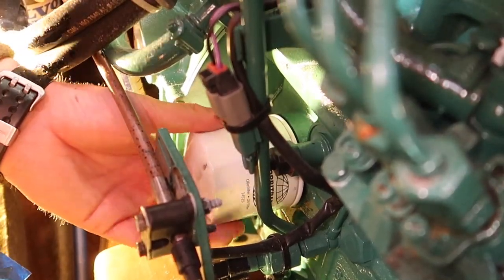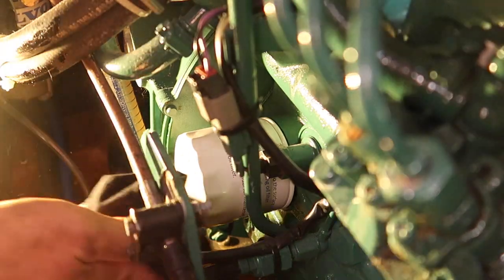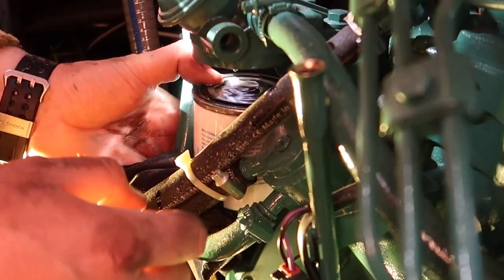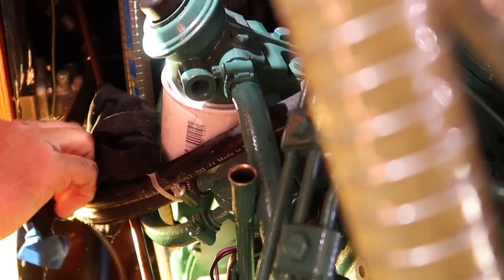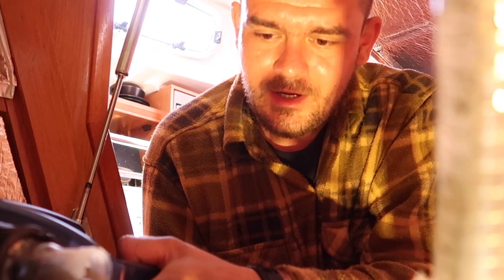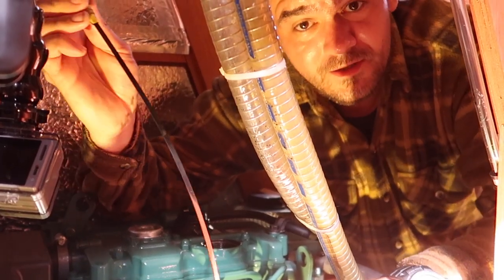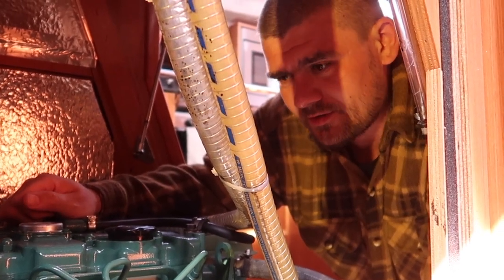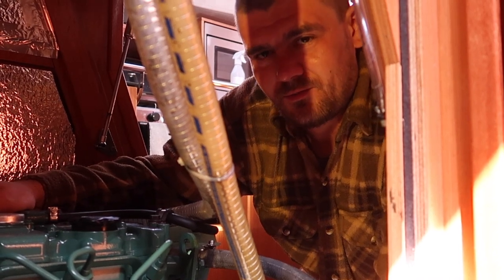Porta Sailing - Oil and filters change - volvo penta D1-30F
Changing the filters and oil on our Volvo penta D1-30F.
Episode more technical than fun... but still fun!

Music fragment used in episode: Endor - Pump it up.